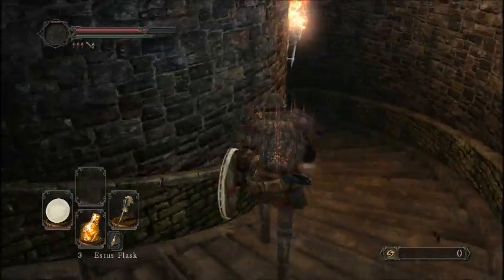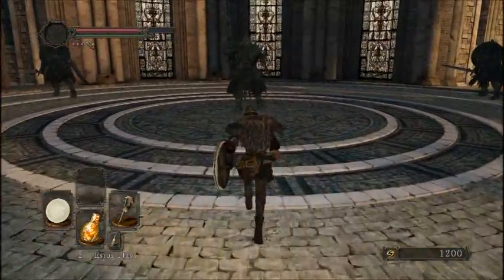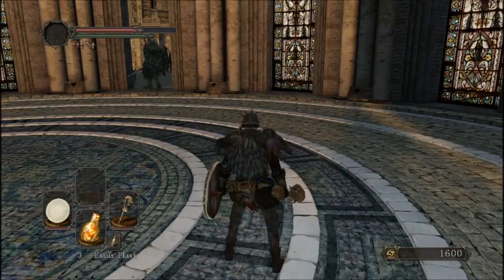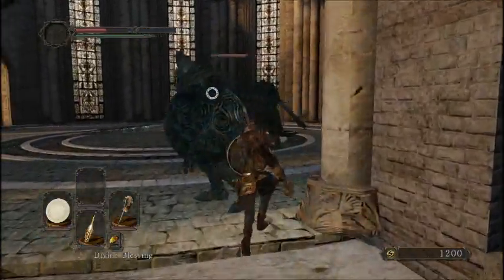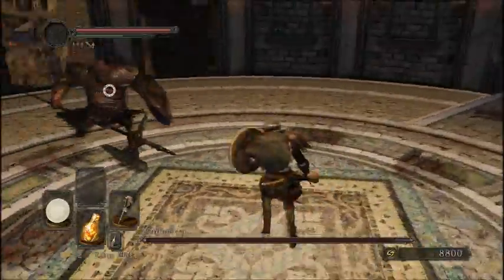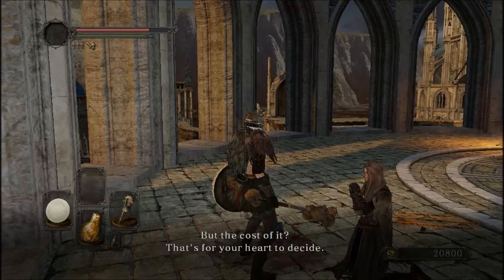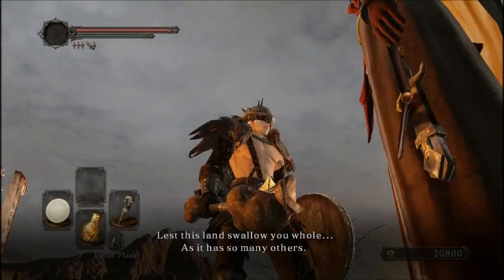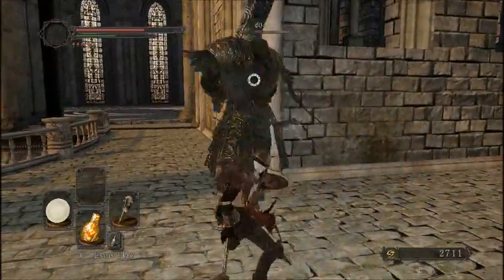Dark Souls 2 (PC version) with TriGunXSword part 9: Heide's Tower of Flame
Well enough of me dying to the pursuer because I'm not good with mouse and keyboard. It's time to move on to something that's actually beatable with my current equipment. I'm gonna go through Heide's Tower of Flame to kill a couple extra bosses so that I hopefully have enough souls to stand a reasonable chance against the pursuer later.

If you wanna know more about what to expect going up on my channel in the next few days/weeks, be sure to check out my blog: trigunxsword.blogspot.com for weekly updates on what I have recorded and for insight into future projects.